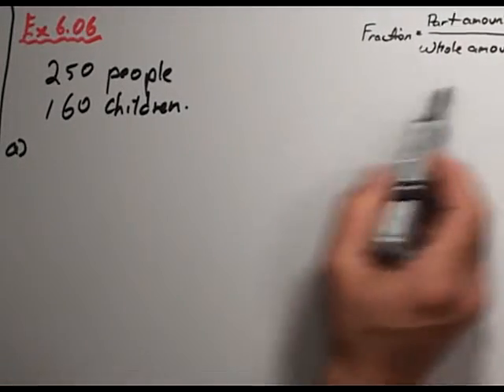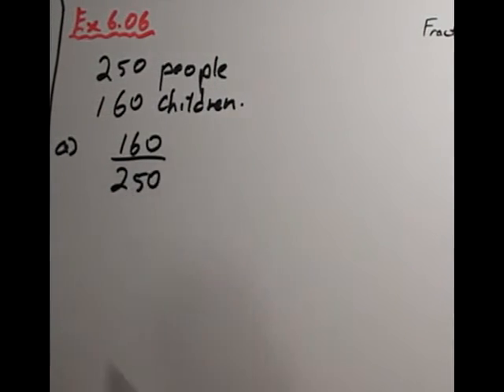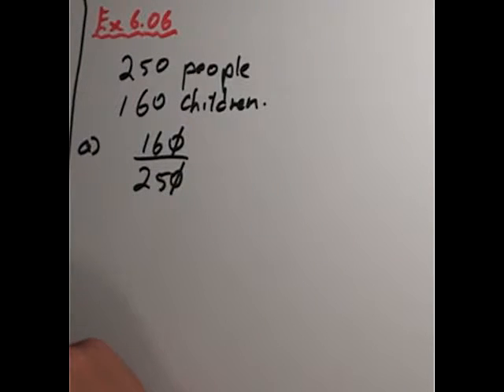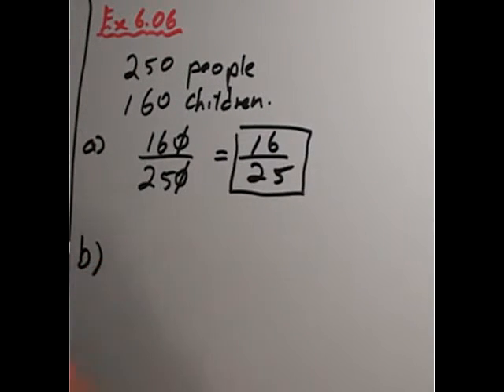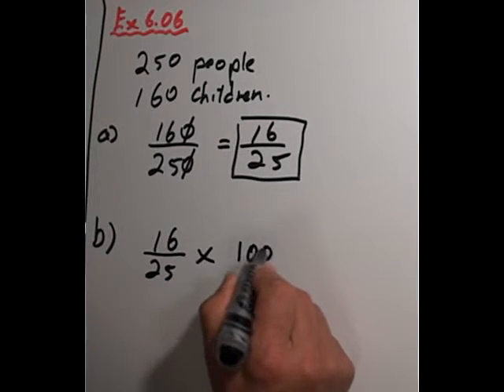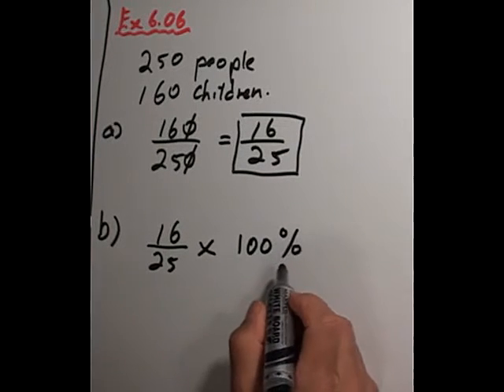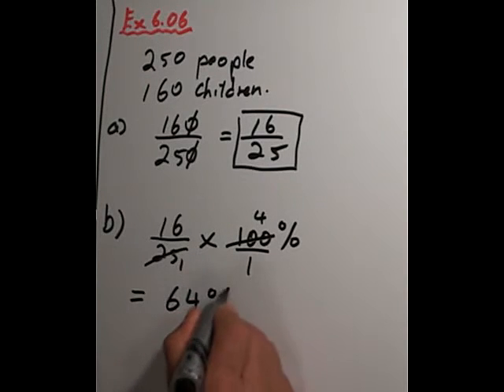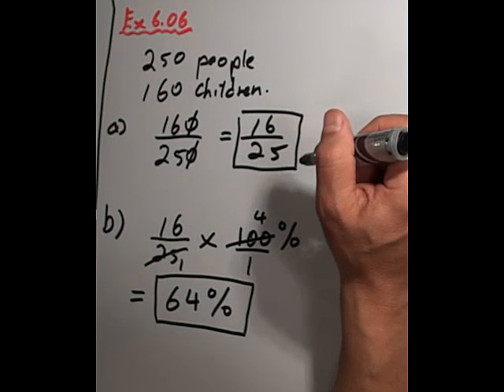Maths Tutorials - Y8 Amounts as fractions